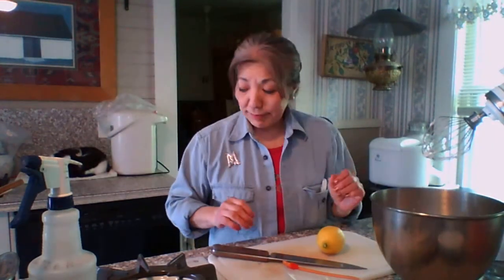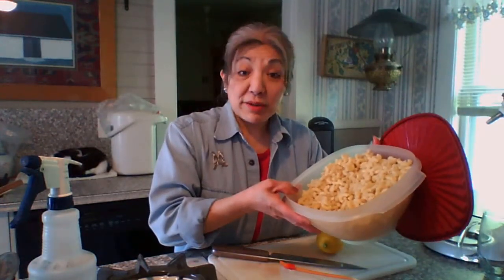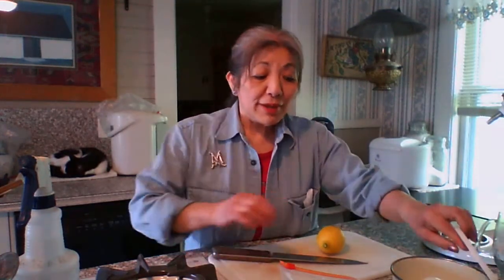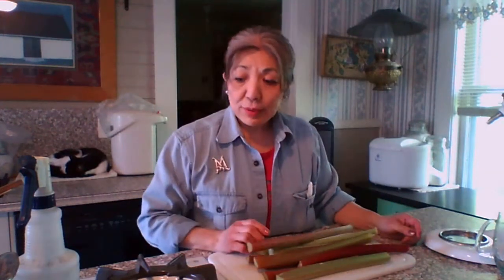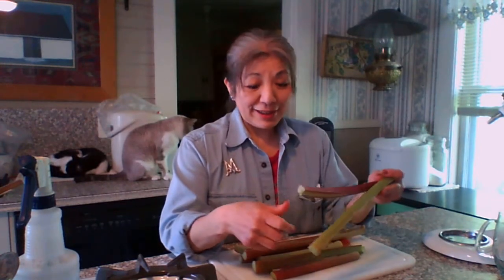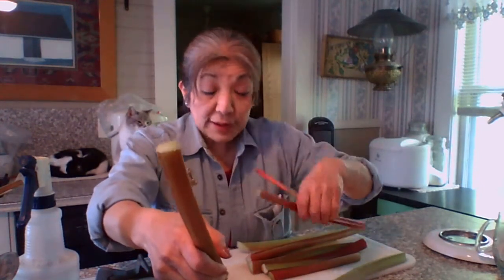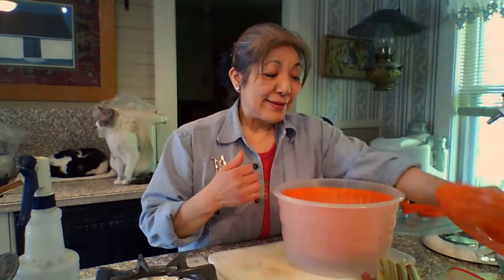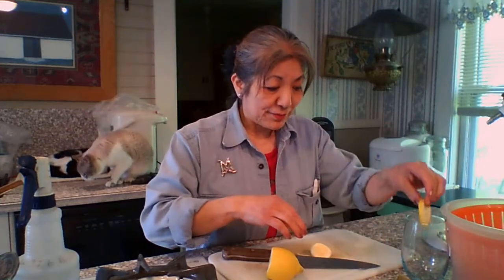Mid Week Food Prep plus Freezing Rhubarb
My Mid-Week food prep consist of  Macaronis three ways and homemade Whip Cream, plus freezing and chatting about Rhubarb and ofcourse the cats. why Bogie is acting extra wild and friskie.